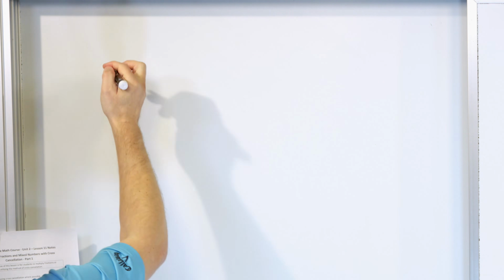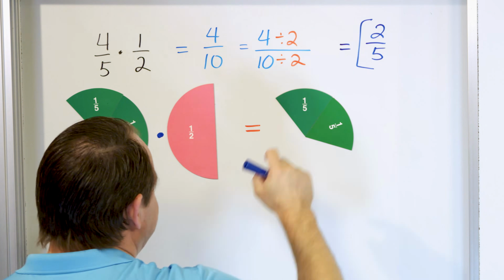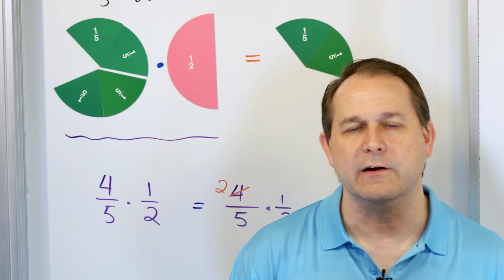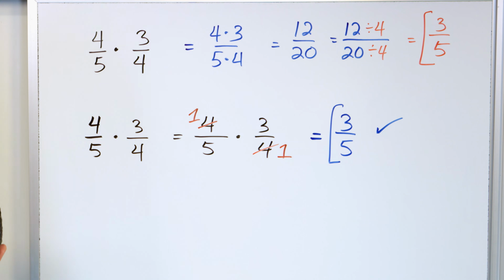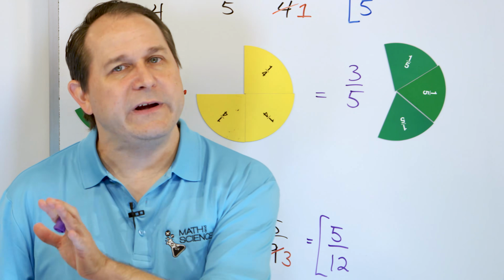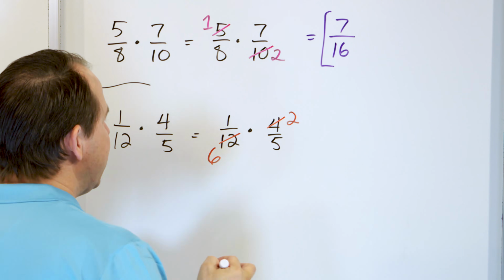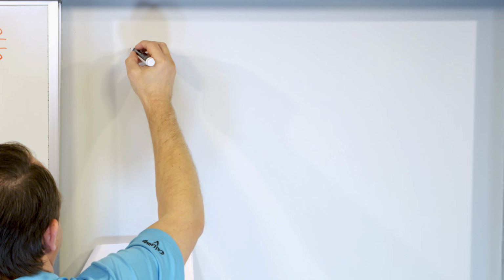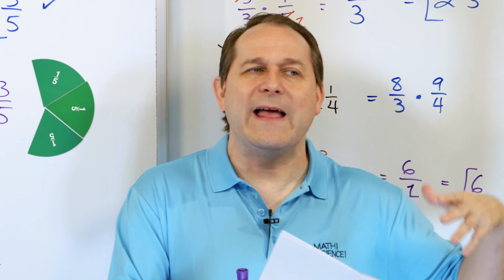Multiply Fractions w/ Cross Cancellation (Cancelling Terms) - [7-2-11]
In this lesson, you will learn how to multiply fractions.  We will emphasize the process of cross cancellation before doing the multiplication, which means that we will pre simplify the fractions before doing the multiplying.  In this way, the answer is fully simplified and we don't have to work with very large numbers after doing the multiplication.  It is also important to know how to multiply in this way for algebra in the coming lessons.